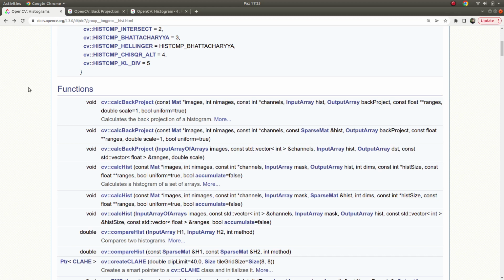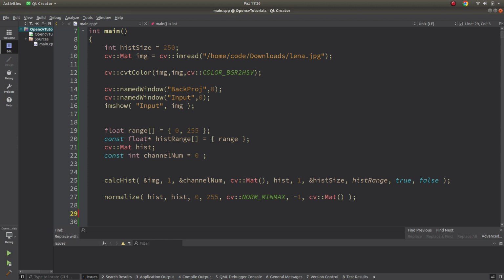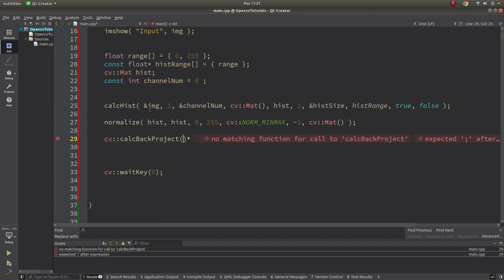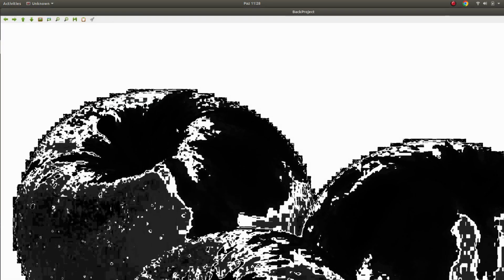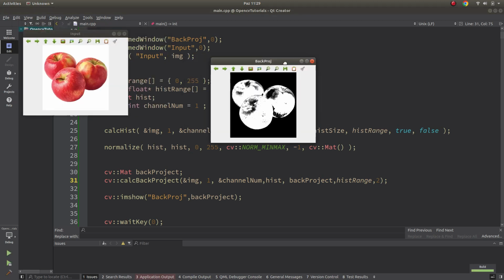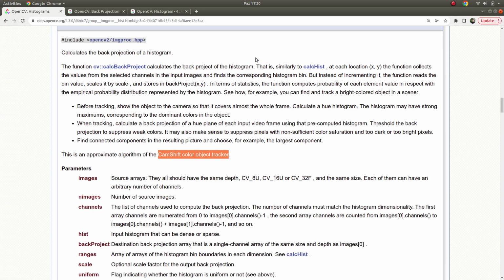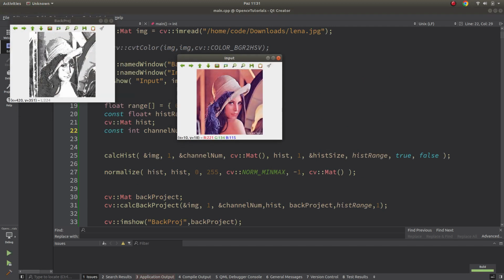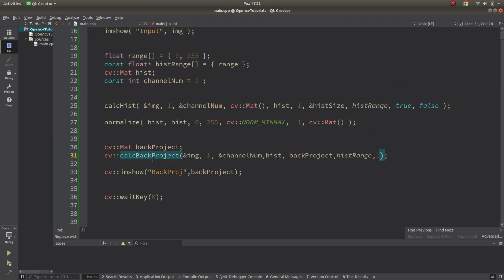OPENCV & C++ TUTORIALS - 38 | calcBackProject()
In the previous video, we learnt how to calculate histograms of images by the help of calcHist function. This video helps us to learn about calcBackProject function in OpenCV. The purpose of this function is mainly segmentation just like watershed and grabcut functions. This function differs than other by using a different method which is CamShift color object tracker.